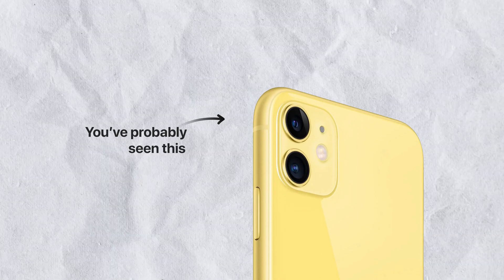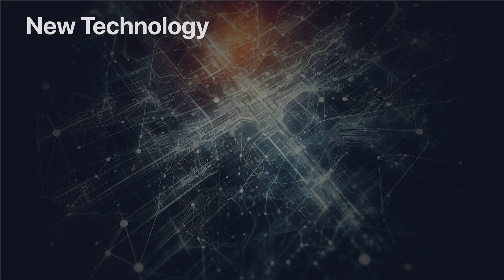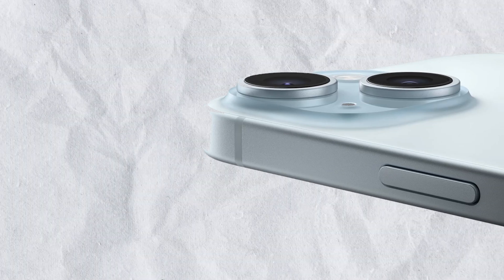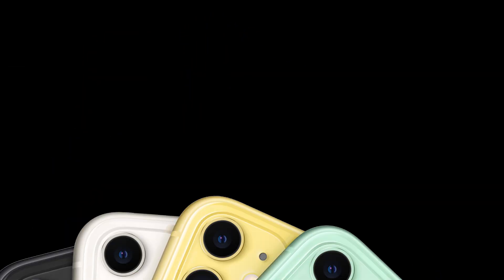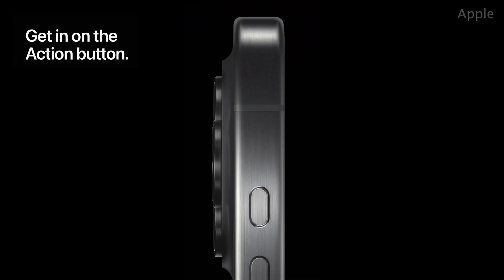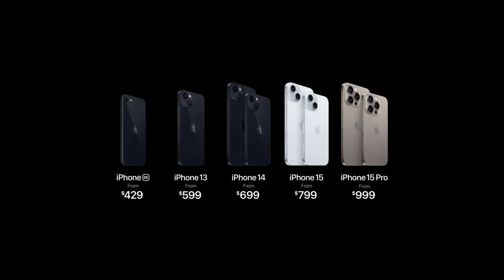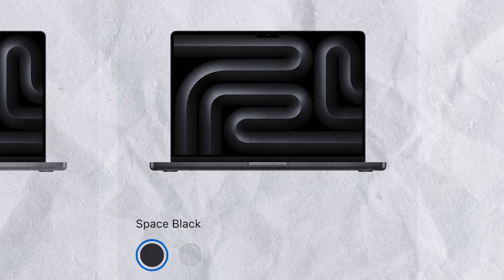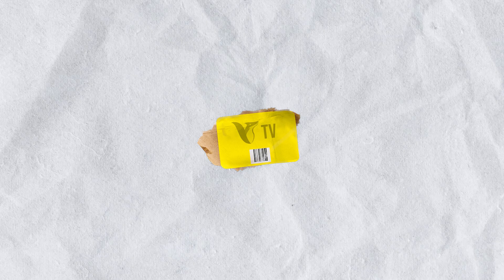Why Apple Colors Don't Match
Ever wondered why Apple iPhone colors don't always match up as expected? Join us in this insightful video as we delve into the fascinating reasons behind the varying appearances of iPhone colors. From manufacturing processes to screen technology, we'll uncover the secrets that make each iPhone uniquely distinct in color presentation. Gain a deeper understanding of the intricacies involved in the creation of these iconic devices!

0:00 Introduction
0:27 Reason 1
1:32 iPhone 15 Pro
2:12 Reason 2
3:17 iPhone 12 and Macbooks
4:07 Conclusion